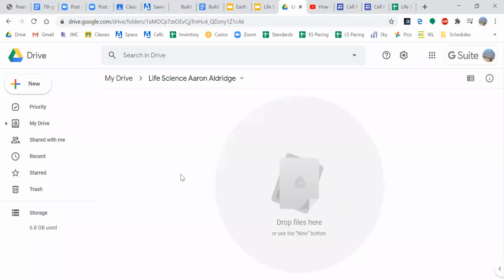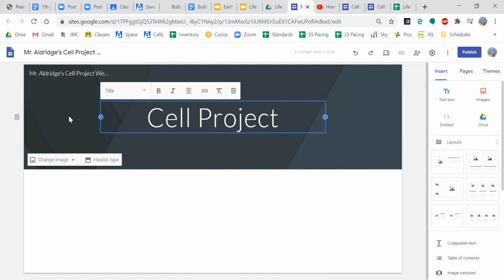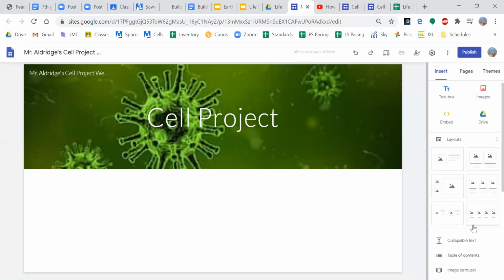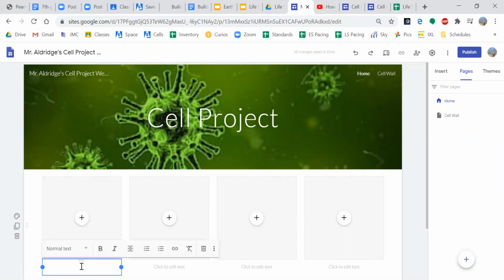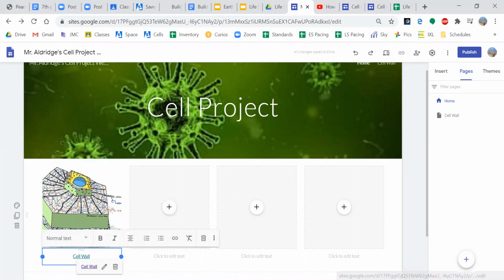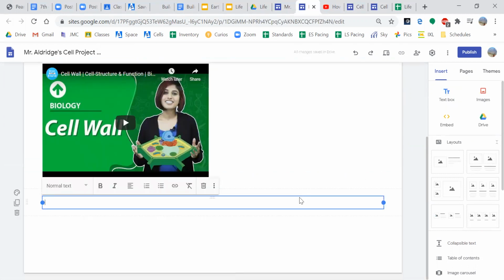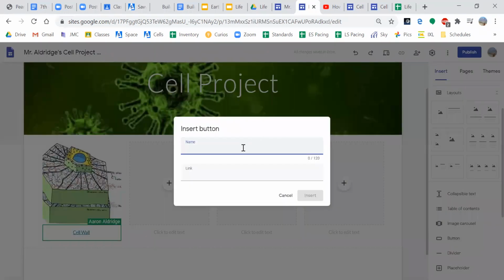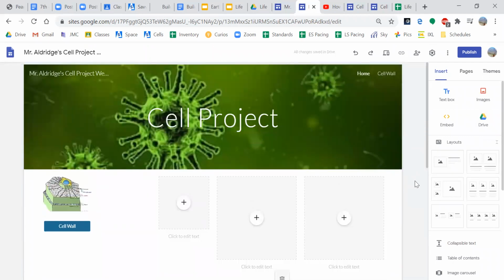Cell Website Project Instructional Video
Refer to this video to answer questions on how to use Google Sites for your Cell Project.